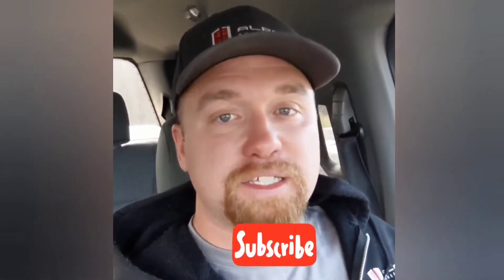There is a Problem with Standing Seam